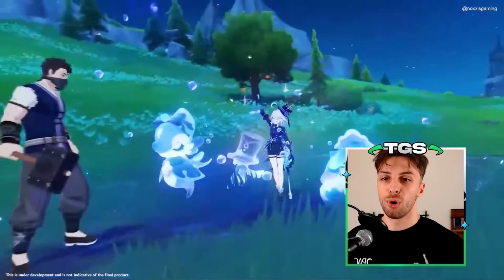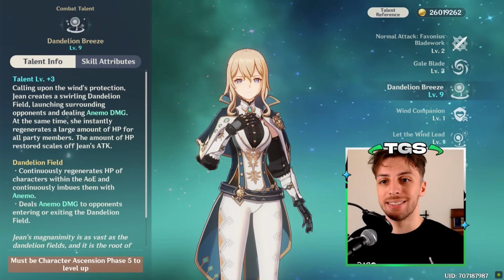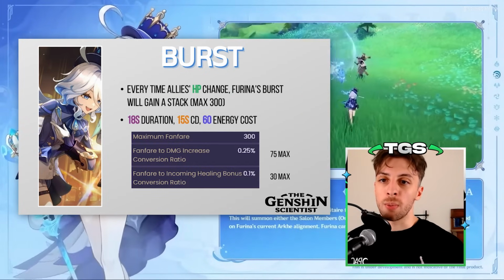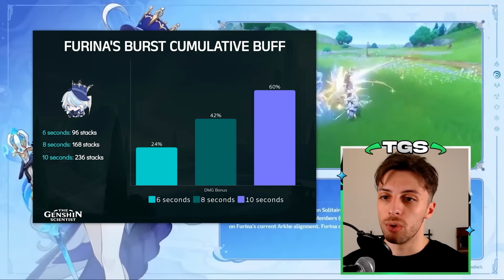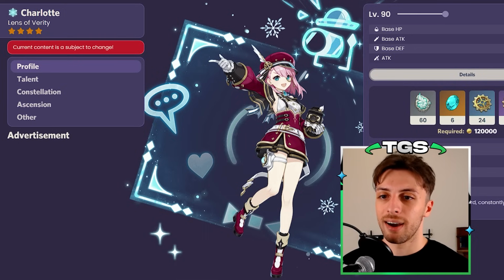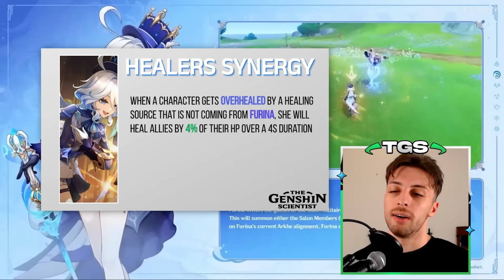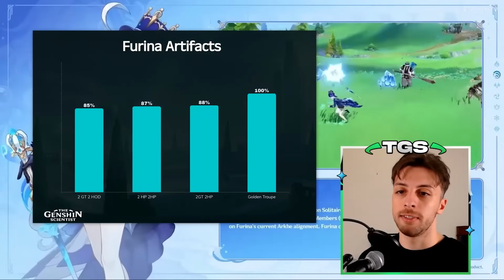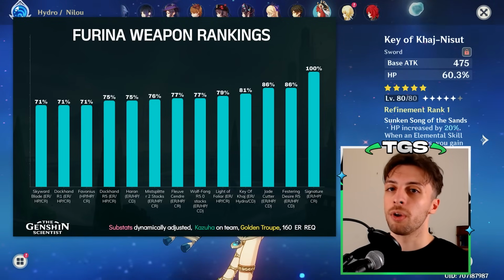Furina Might Be The Best Character In The Game | Full Build Guide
An analysis of how good Furina will be in genshin, and a guide to her Builds and teams

00:00 She's OP
00:45 Ousia AND Pneuma
01:11 Ousia Skill
03:11 Very High Damage
04:38 Hydro App And Particles
05:26 Pneuma Skill Meh?
06:38 Her Burst Is Broken, But...
09:25 Healers And Teams Breakdown
14:29 Meta Changing?
15:30 Artifacts & Builds
17:08 Best Weapons